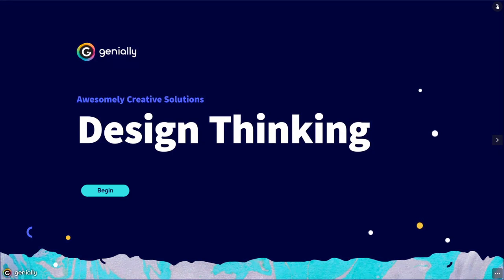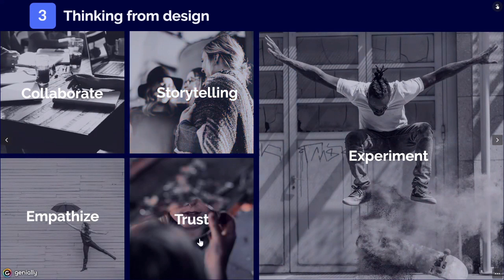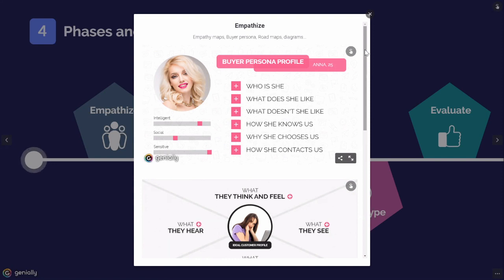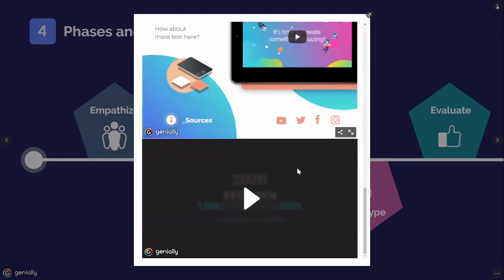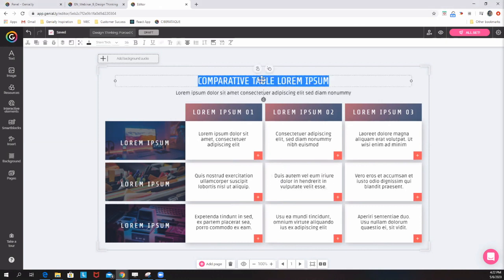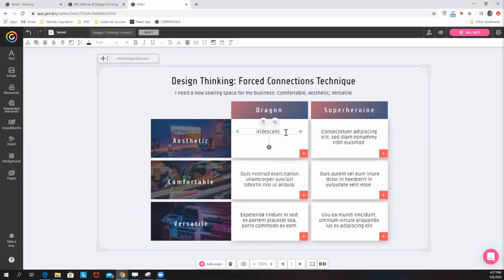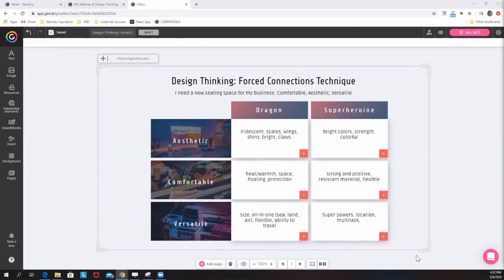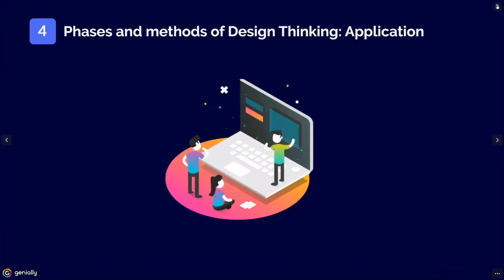Webinar 9. Design Thinking: awesomely creative solutions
Are you facing professional challenges that you want to get past successfully? Do you want to get the highest performance out of your team? Do you need to experiment with new ideas and processes? Then this webinar is for you! Dive in with Genially, and our special guest expert, Walter Maes, in an awesomely creative way, to find solutions to problems in our day-to-day lives, with Design Thinking.

Genial.ly is an online software that allows you to create “interactive resources” such as presentations, guides, dossiers, panels / posters, microsites, etc.) without programming knowledge.
Make your projects more dynamic and animated with Genially.